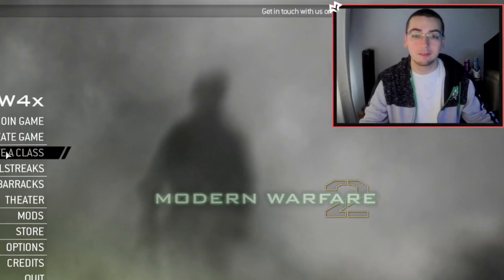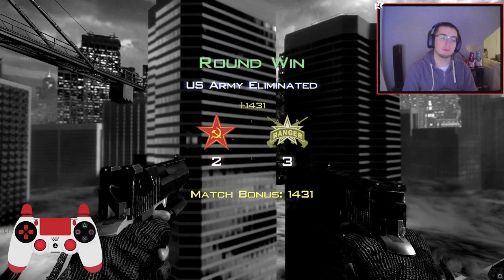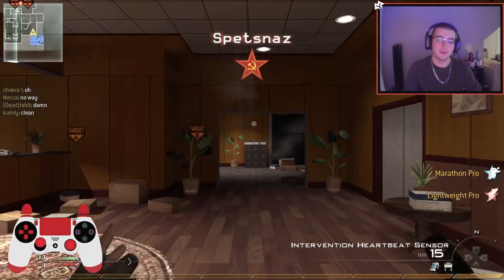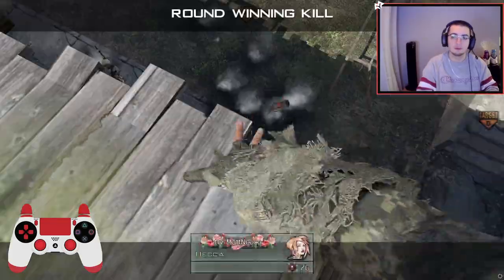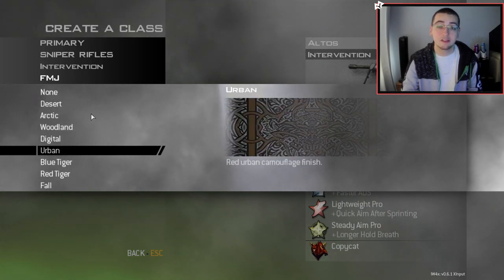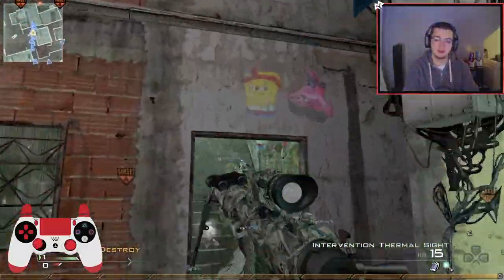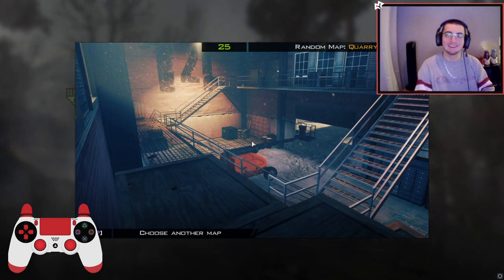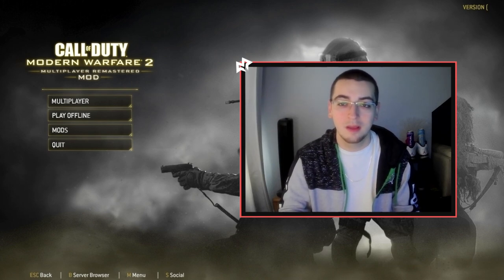WE HIT MW2 TRICKSHOTS WITH BO2 CAMOS! (IW4X Modded Trickshotting Stream Highlights w/ 40 KILLCAMS!)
For today's video, we're playing some modded Call of Duty Modern Warfare 2 on the IW4X client and going for Search and Destroy trickshot final killcams with custom camos from Call of Duty Black Ops 2! Hope everyone enjoys this BO2 camos video and has a great rest of their day!

(Includes BO2, BO3 and Ghosts Camoflauges)

WE HIT SO MANY INSANE MW2 TRICKSHOTS WITH CALL OF DUTY BLACK OPS 2 CAMOS! (Modded Call of Duty Modern Warfare 2 Custom BO2 Camoflauge Pack Free Download Link and Tutorial with 40+ Trickshots) *Updated and Working March 2021*